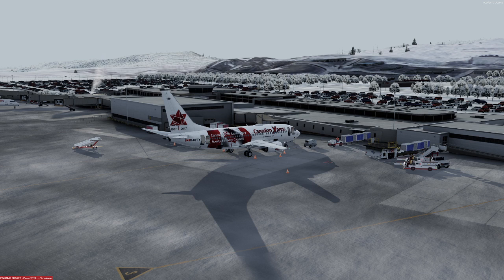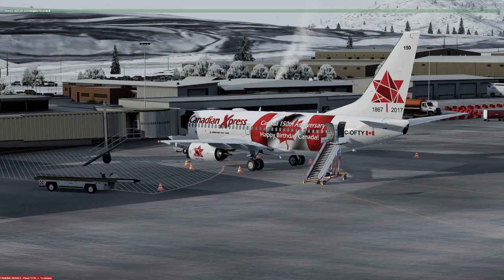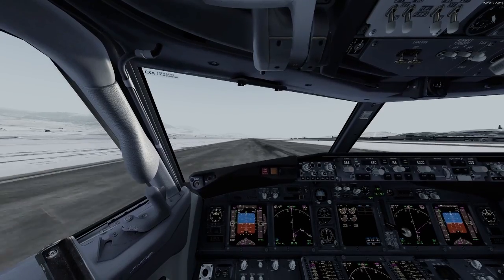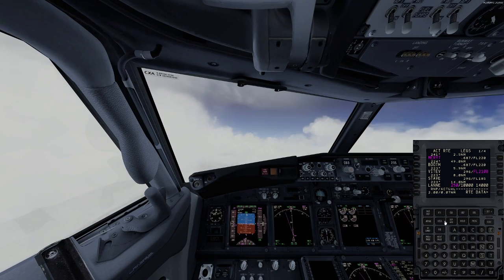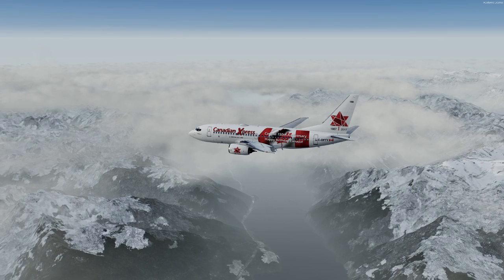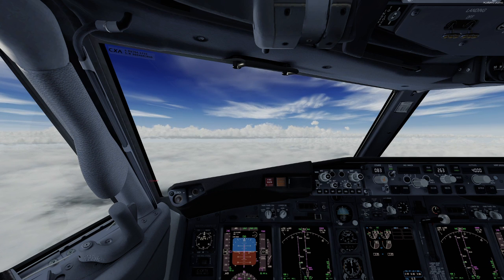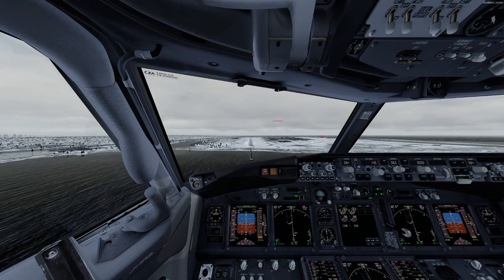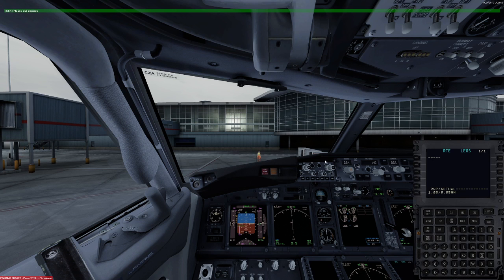Canadian Xpress December 2020 Monthly Challenge - Scenic Approaches II - P3D v5.1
(CYLW) to Vancouver (CYVR) with the Boeing 737-700 on the VATSIM network with 102 passengers.

Flight Plan: MRYT2/16 BOOTH CANUC5/08L

Cruise Altitude: 22,000 ft